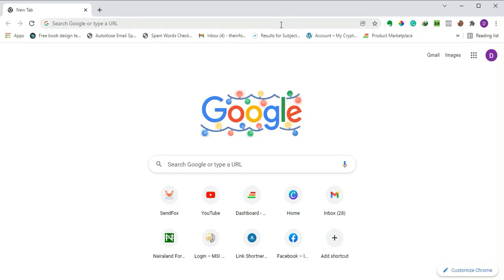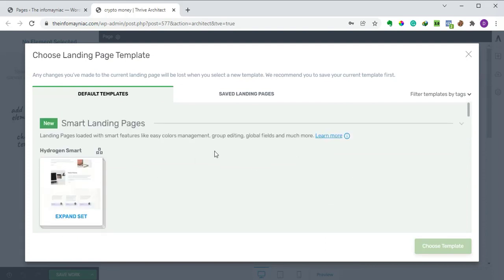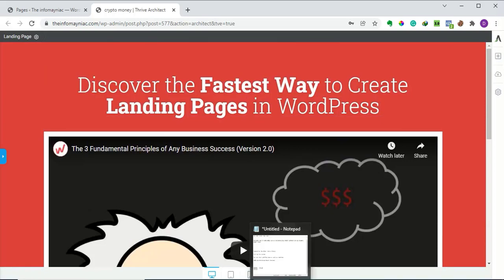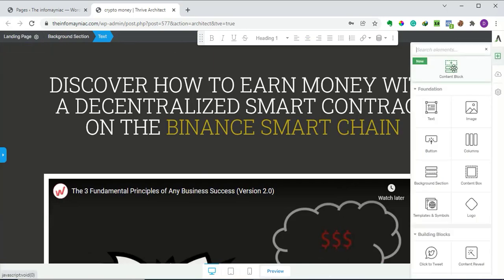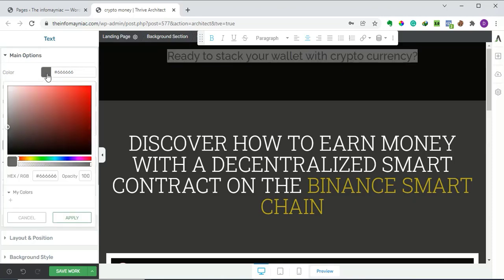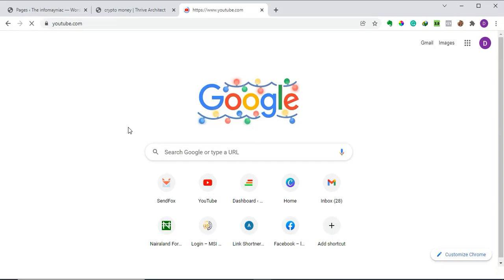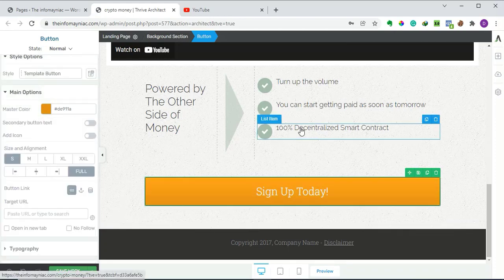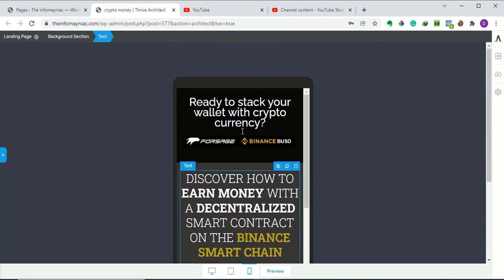How To Build a Landing page For Expertnaire Affiliate Marketing using Thrive Architect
Welcome to today's video. How To Build a Landing page For  your Expertnaire Affiliate Marketing using Thrive Architect. It takes less than 5 minutes to build a landing page using this method

LINKS

Background music
Nana Kwabena Black Magic
Dark Hip Hop & Rap Music

Title: Black Magic